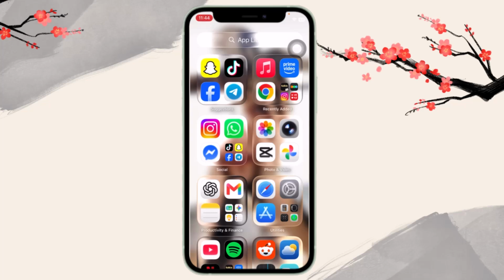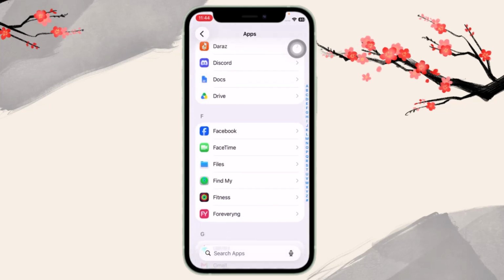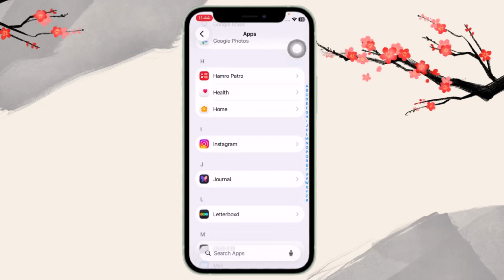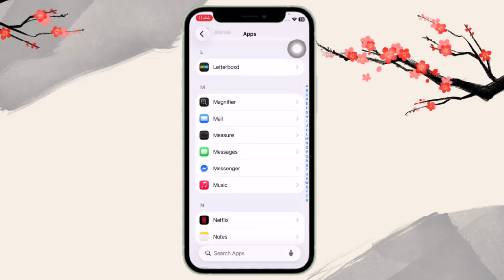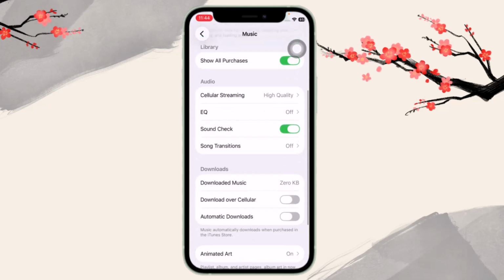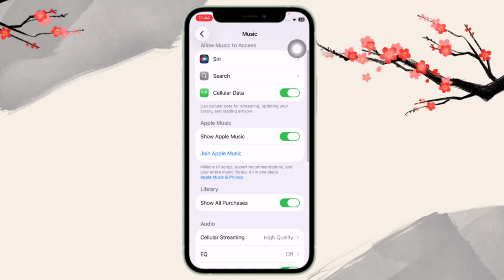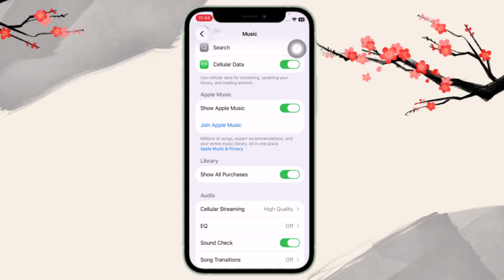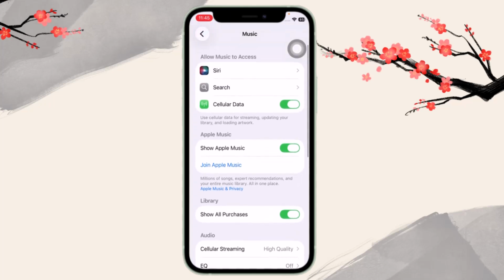How to Turn OFF iCloud Music Library on iPhone | Disable iCloud Music Library on iPhone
Want to learn how to turn off iCloud Music Library on iPhone? In this video, you’ll learn how to disable iCloud Music Library and manage your music sync settings step-by-step.

We’ll cover how to open iPhone settings, find Music options, turn off Sync Library, understand what happens when iCloud Music Library is disabled, and manage your downloaded songs and Apple Music settings.

You’ll also learn how to fix common music syncing problems, missing songs, duplicate tracks, library update issues, and iCloud Music Library errors after changing your settings.

If your iPhone music library is not syncing correctly or you want to stop Apple Music from syncing songs across devices, this tutorial will show you the steps to turn off iCloud Music Library safely.